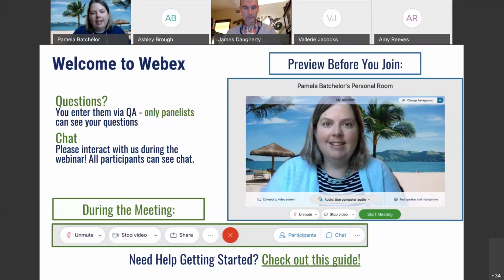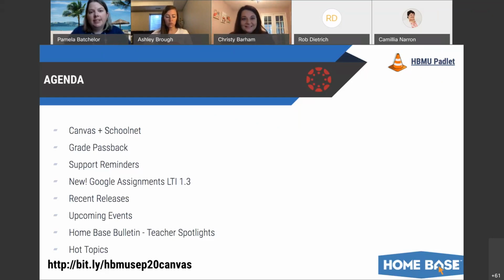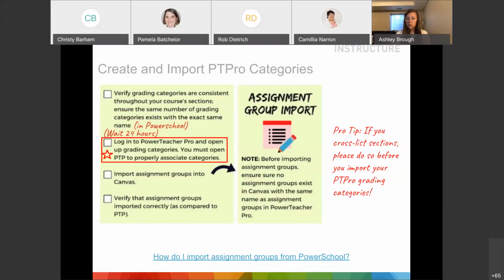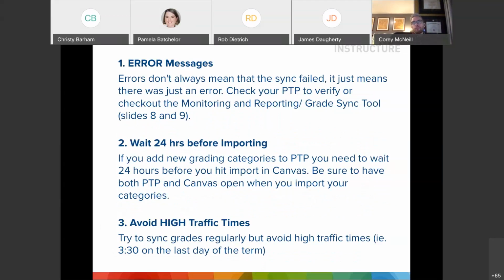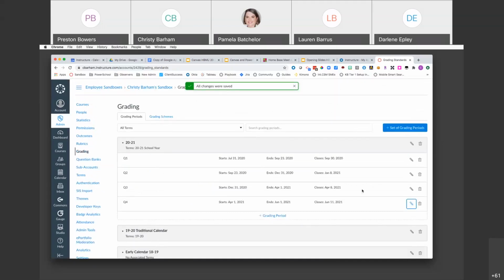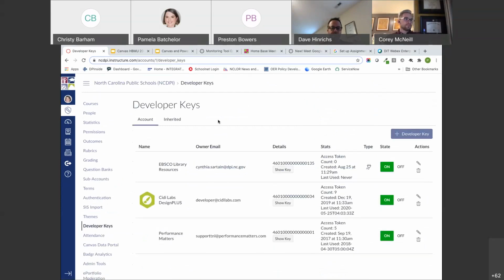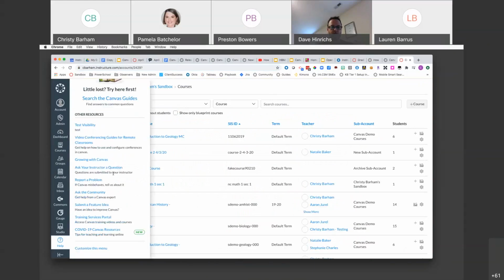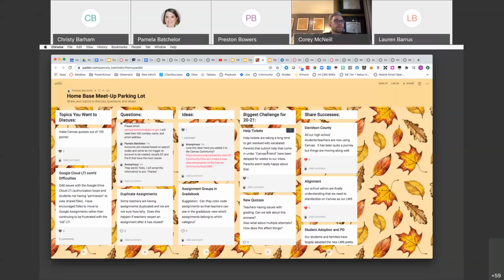Canvas Home Base Meet-Up September 2020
Live recording of the Canvas Home Base Meet-Up on September 24, 2020.